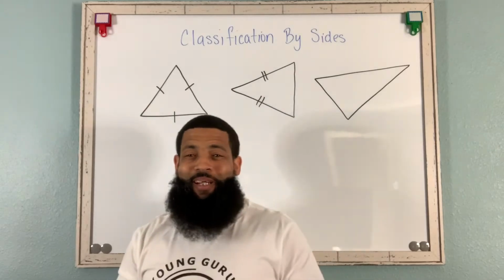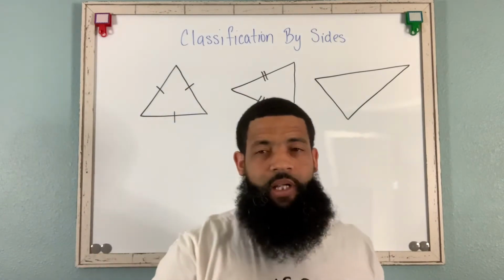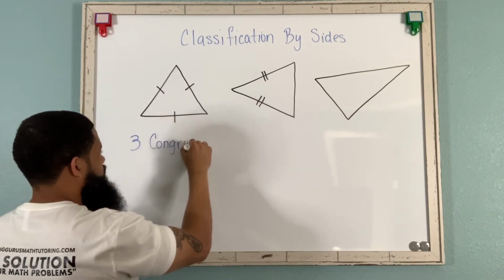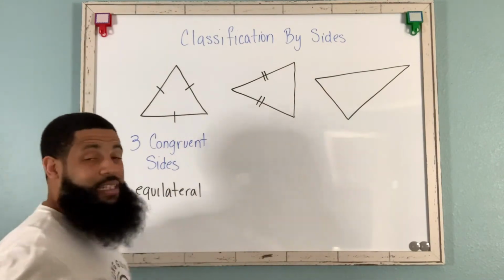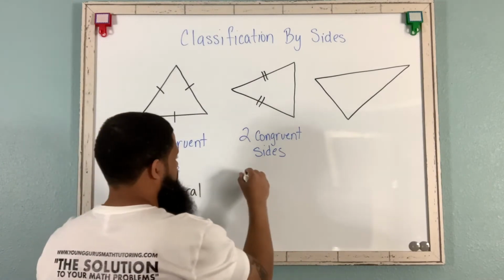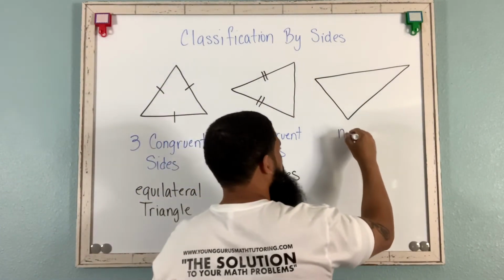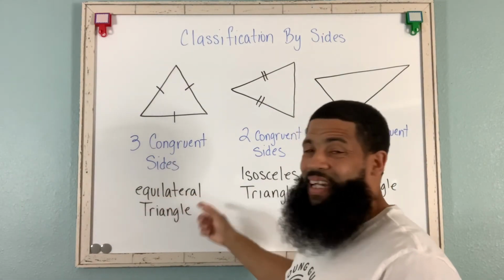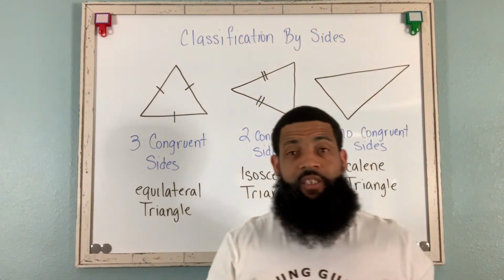Best Online Math Tutor | Classifying Triangles by Sides